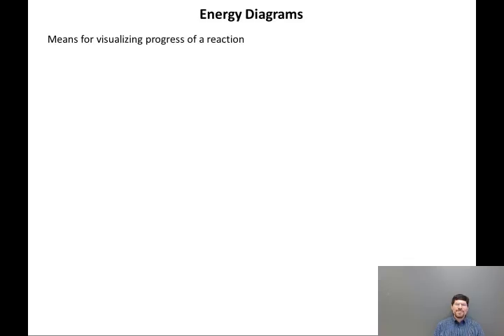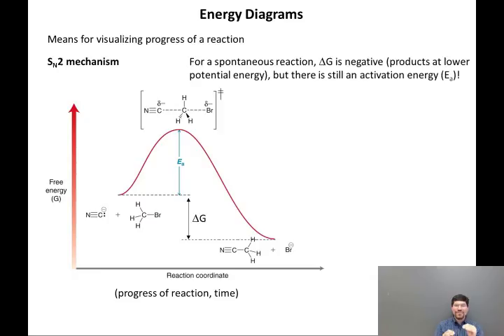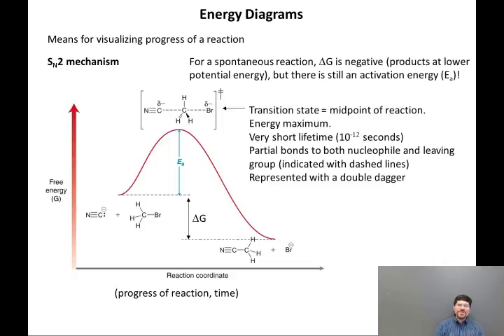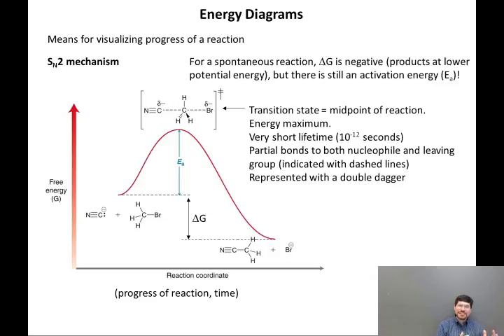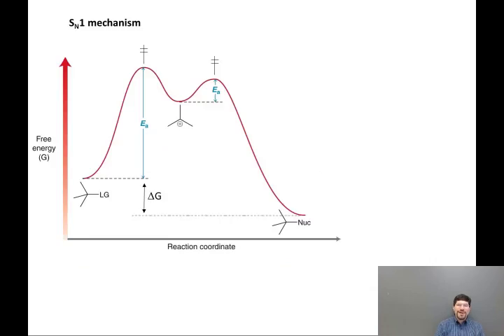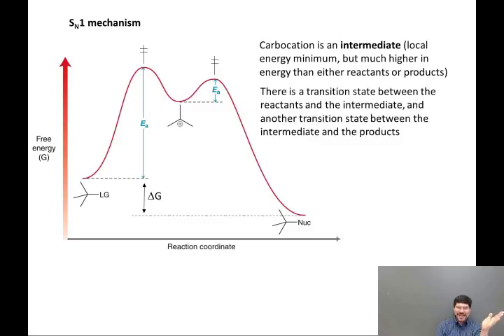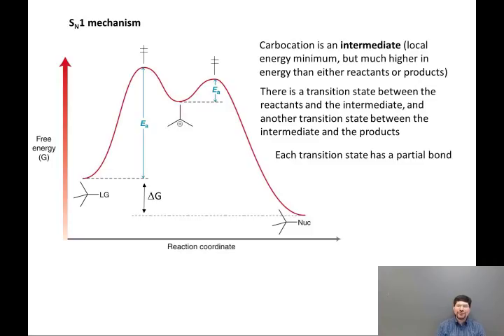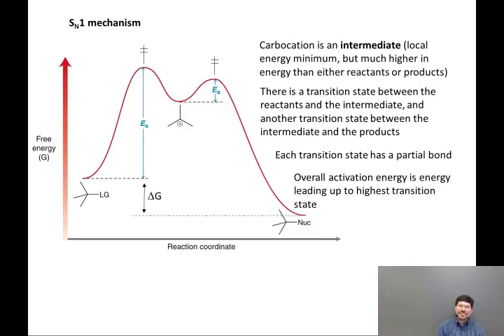03 12 Energy Diagrams